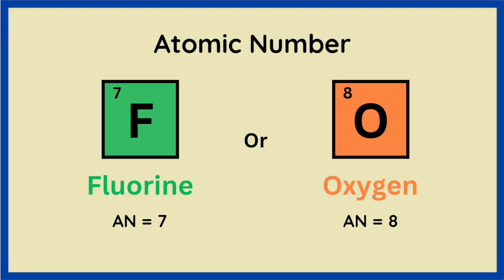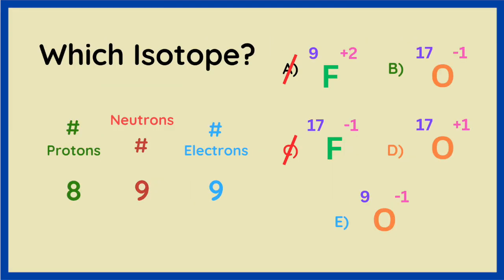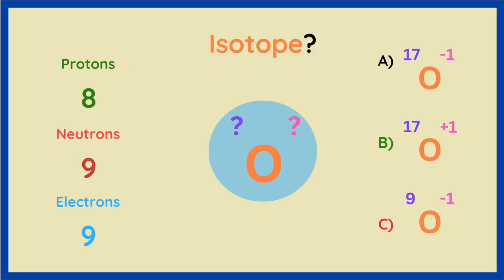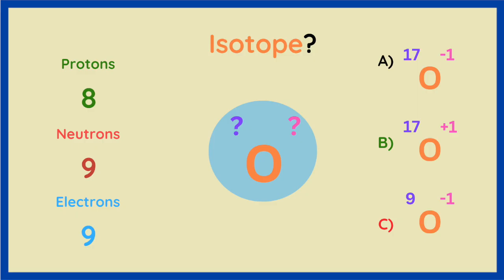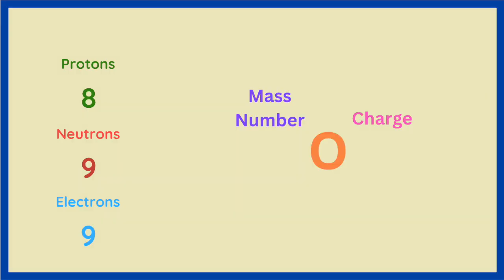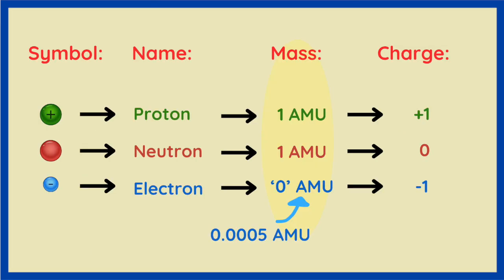Construct This Isotope (Notation) From Scratch - Oxygen or Fluorine?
What’s the correct way to write isotopic notation when you’re given the number of subatomic particles? In this video from Crush College Chemistry, we walk step by step through how to build the isotope that has 8 protons, 9 neutrons, and 9 electrons.

You’ll learn how to:

Identify the element from the number of protons

Calculate the mass number from protons and neutrons

Determine the charge by comparing protons and electrons

Write the correct isotope notation (atomic number, mass number, and charge)

This lesson is perfect for students in high school chemistry, AP Chemistry, or introductory college chemistry who want a clear, visual explanation of isotope notation and subatomic particle relationships.

By the end, you’ll not only know how to write the isotope correctly but also understand why the notation looks the way it does—making it much easier to tackle practice problems and exam questions.

📌 Timestamps:
00:00 Introduction
00:19 Atomic Number - Element Discovery
00:49 Mass Number - Protons plus neutrons
01:24 Charge - Protons minus electrons